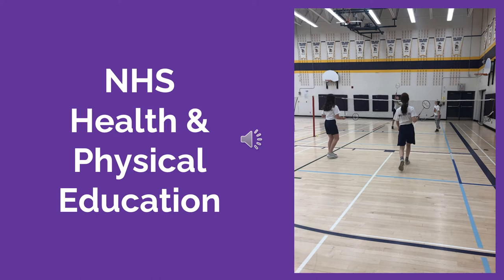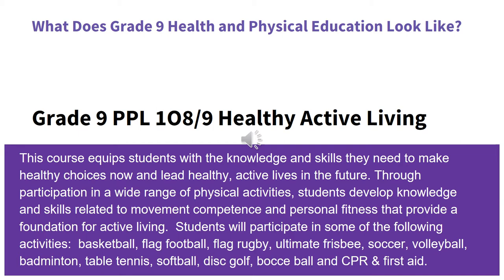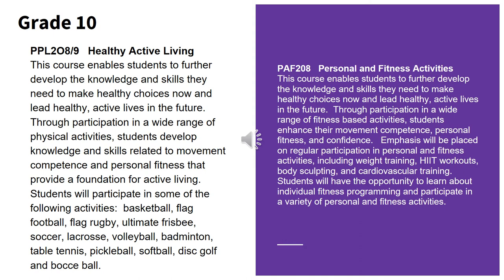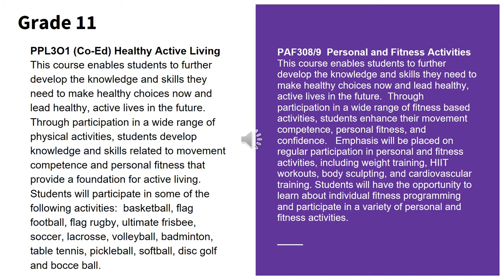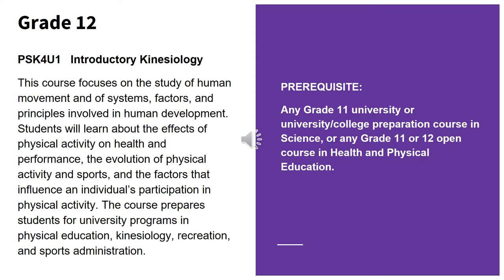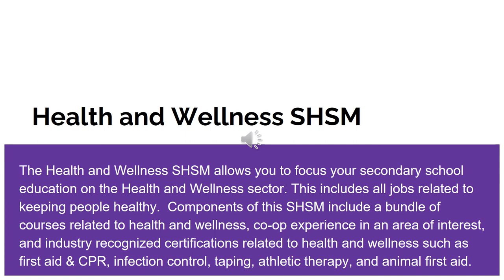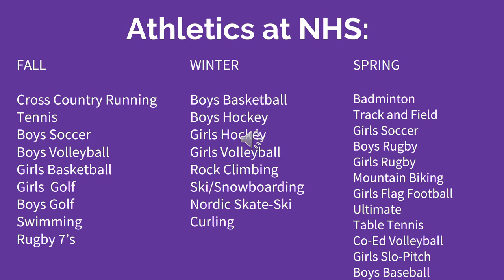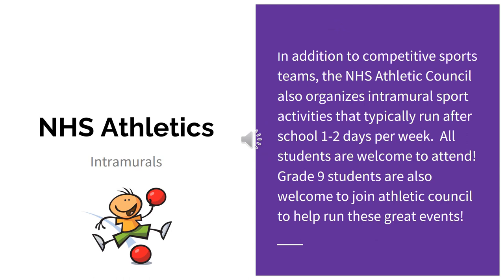NHS HPE 2021